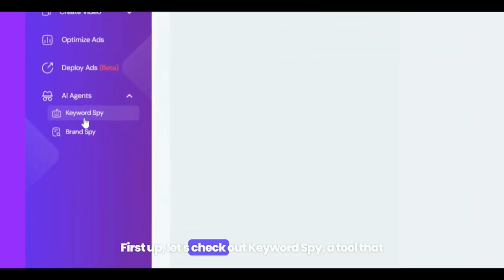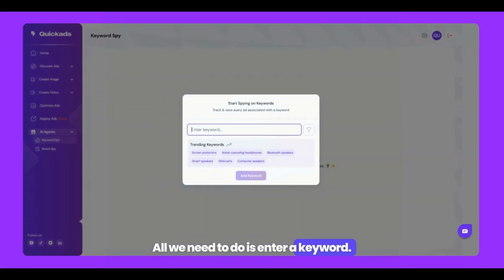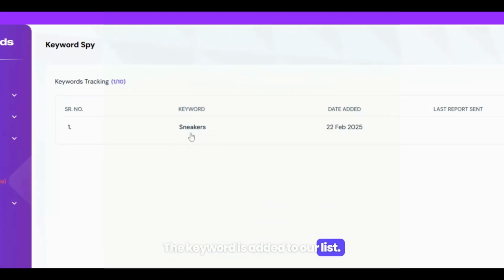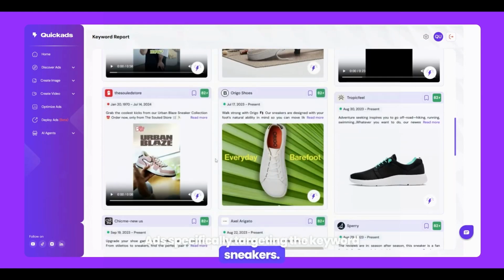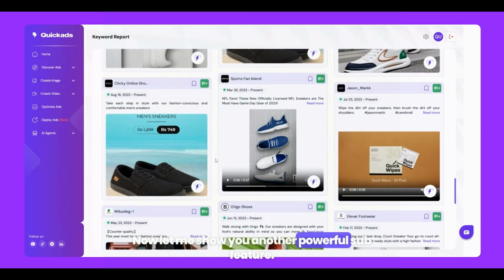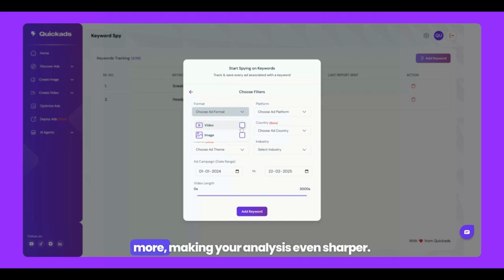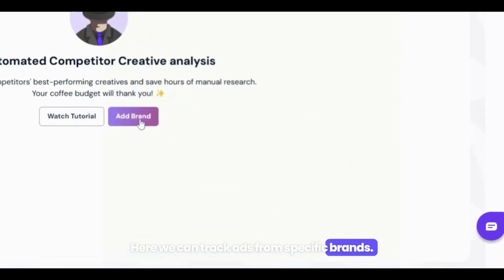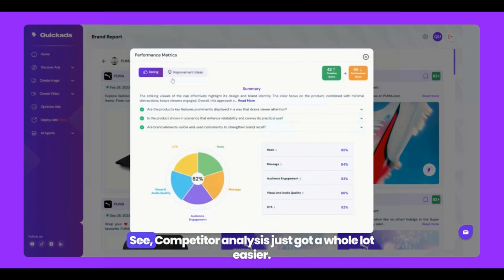Find Competitor Ads by Keyword or Brand: Quickads Tutorial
Want to analyze competitor ads like a pro? 🚀 In this video, we explore the powerful AI features of Keyword Spy & Brand Spy, making competitor research faster and easier than ever!

✅ Find targeted ads by entering keywords
✅ Apply smart filters like region & status for deeper analysis
✅ Track competitor ads from specific brands like Puma!

Stop guessing and start spying on winning ad strategies! 👀💡